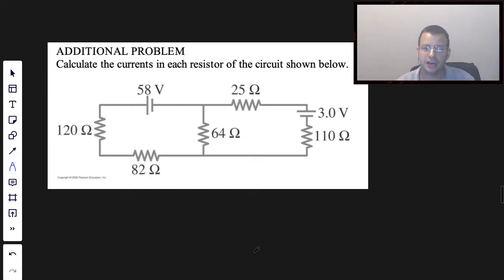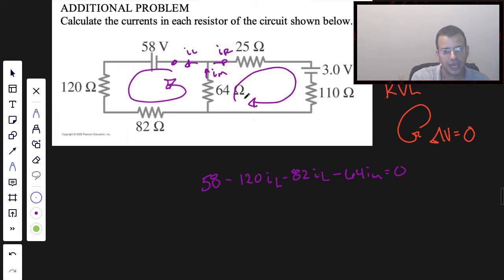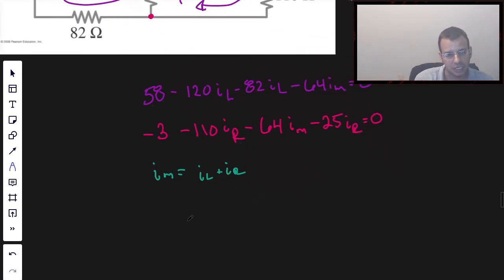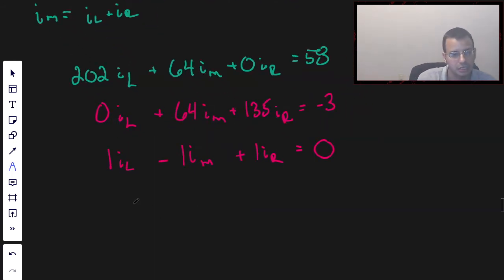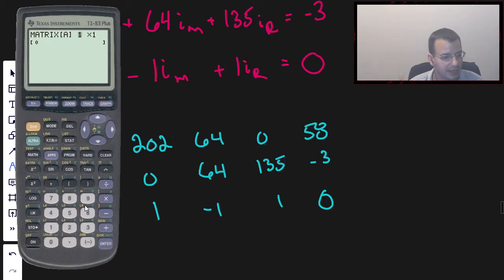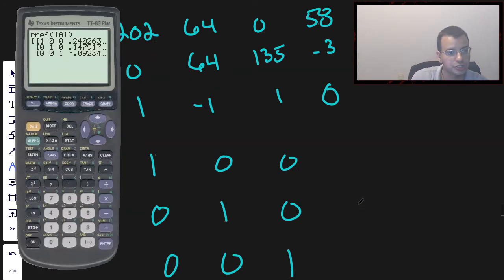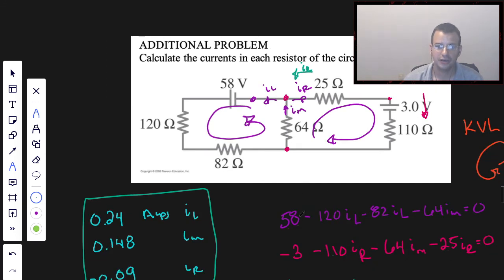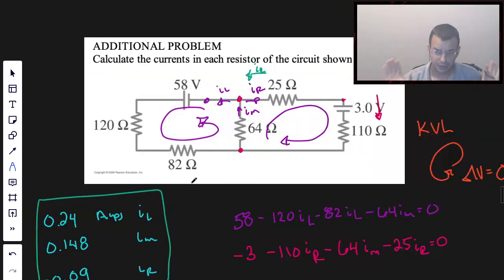Solving a Circuit with Kirchhoff's Laws and TI 83 RREF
Calculate the currents in each resistor of the circuit shown below.

00:00 - Read the Problem
00:28 - Solve the Problem
03:32 - Using a Matrix with RREF